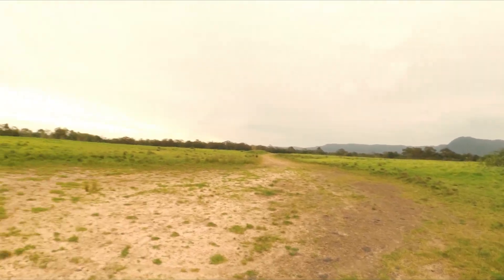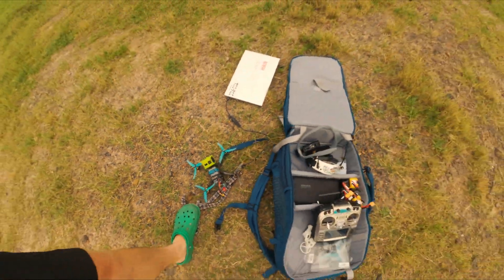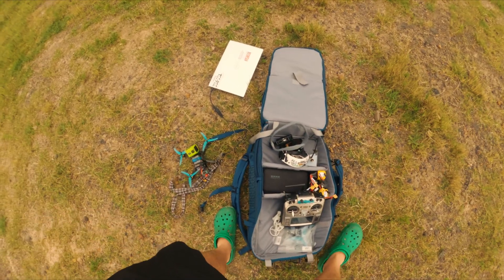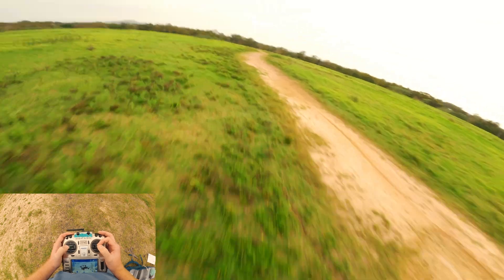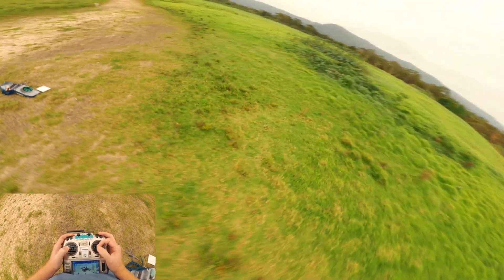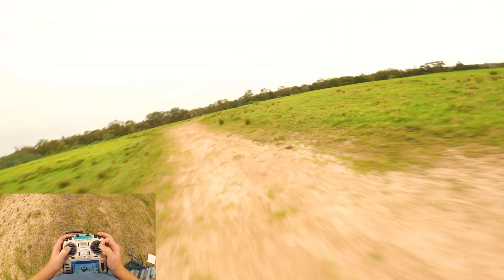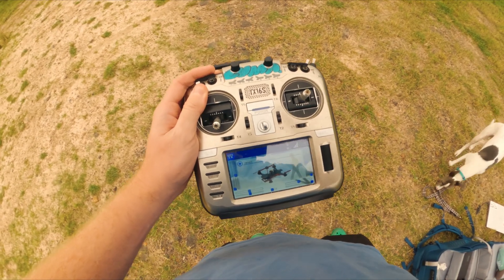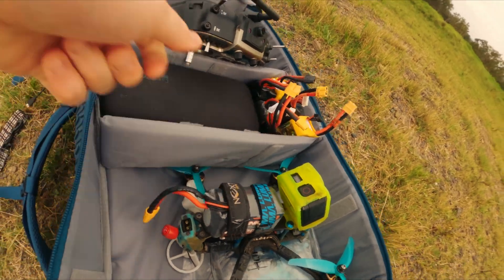2 SIMPLE STEPS to MASTERING PID TUNING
If you're rocking the ICM gyro, use this tune, it's gangsta.
Works best with Blackbird motors and Axis stack I've noticed :)